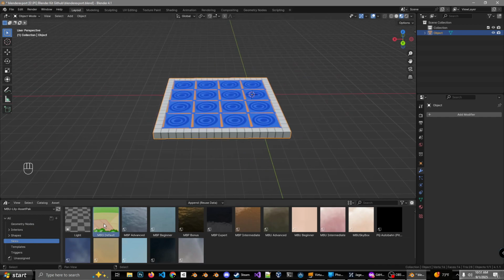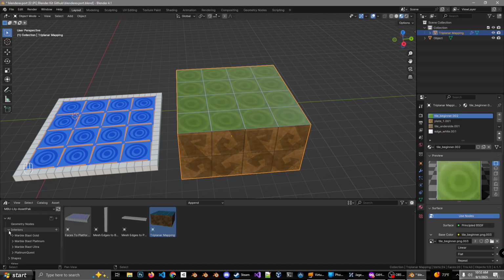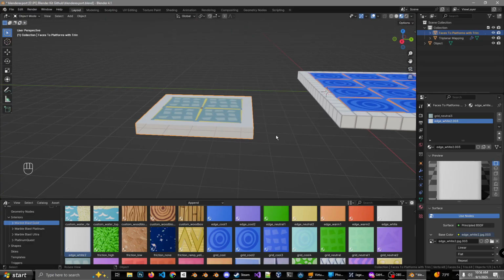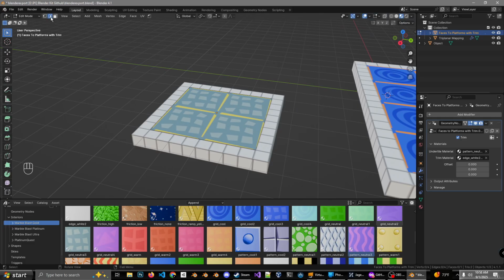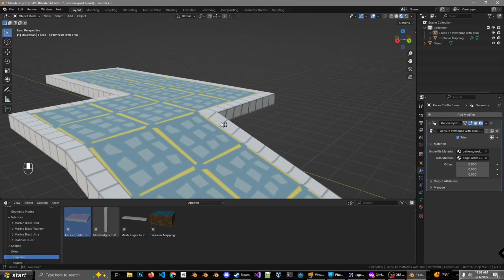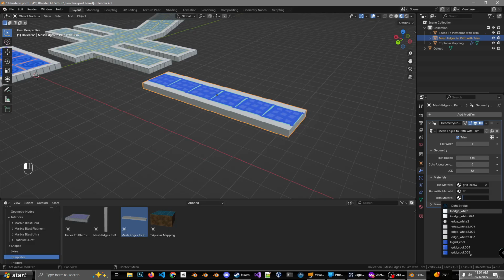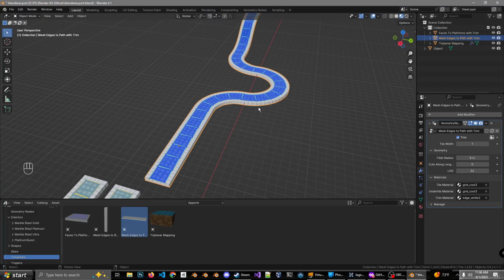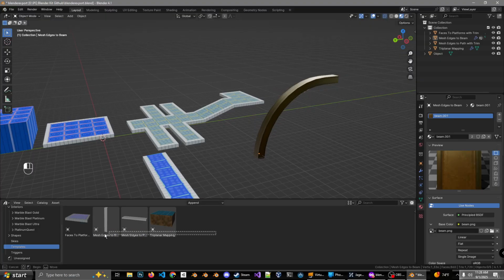Marble Blast Blender Tutorial - Skies & Templates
In this Marble Blast Blender Tutorial I show how to use some tools in the marbleBlastToolkit, more specifically how to preview a Skybox and how to use the Templates that come with the asset library.

Timestamps
00:00 - Intro
00:32 - Skies
01:43 - Triplanar Mapping
04:06 - Faces to Platforms with Trim
12:10 - Mesh Edges to Path with Trim
16:40 - Mesh Edges to Beam
17:46 - Closing Statements

If you have any comments or questions then feel free to post in the comment section or in the forum post!